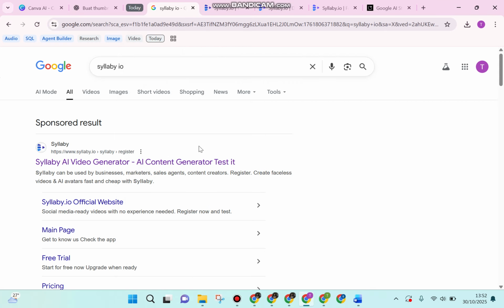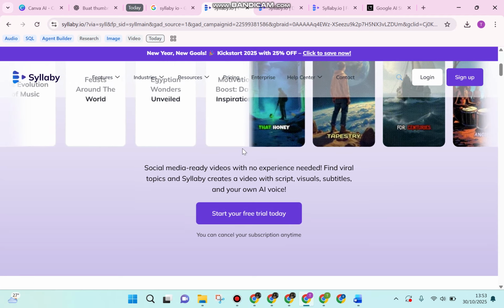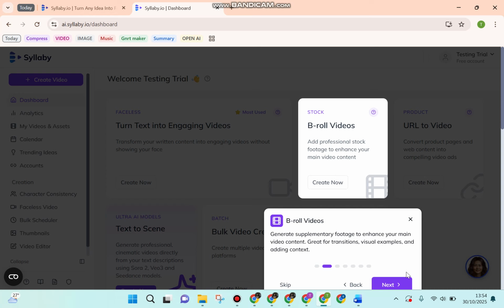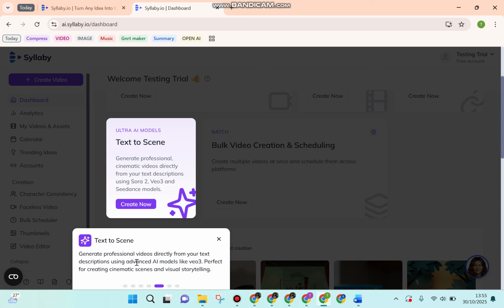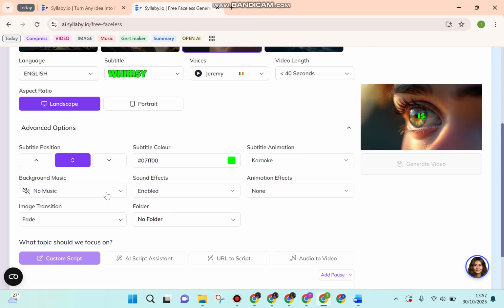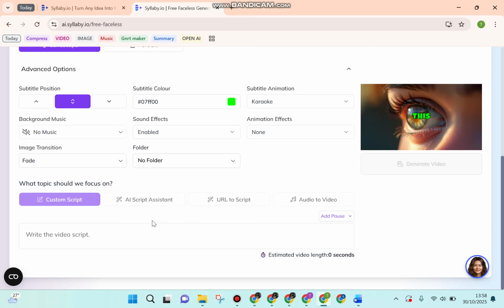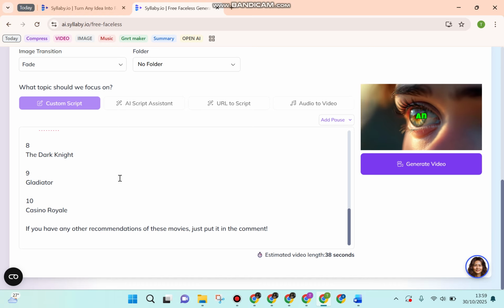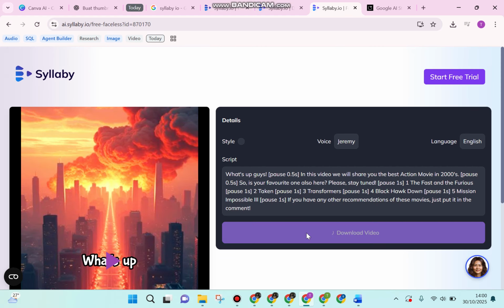How to Use Syllaby AI to Create Faceless Videos | Easy AI Video Generator Guide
Learn how to use Syllaby AI to generate faceless videos, AI avatars, and B-roll footage quickly for your content creation or business needs. This tutorial walks through accessing the platform, navigating the interface options, setting up voice narration and subtitles, configuring video length and background music, adding custom scripts with pauses, and generating your final video.

Syllaby AI video generator
Faceless video creation tool
AI avatar video maker

0:00 Introduction to Syllaby AI Video Generator
0:46 Navigating the Syllaby AI Website and Dashboard
2:53 Exploring Faceless Video and B-Roll Features
5:08 Setting Up Video Styles Languages and Voices
6:46 Adding Scripts and Custom Pauses to Videos
8:58 Generating and Downloading Your AI Video